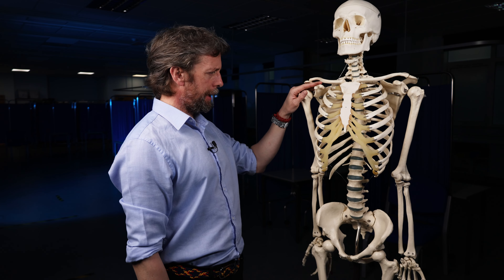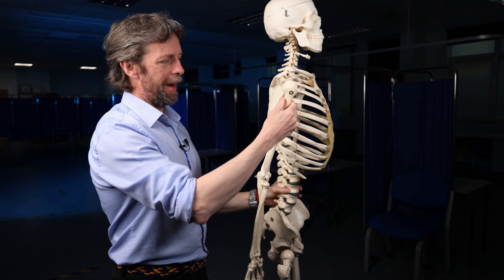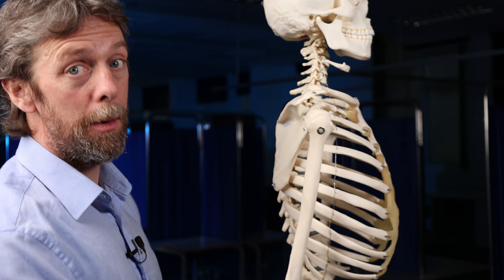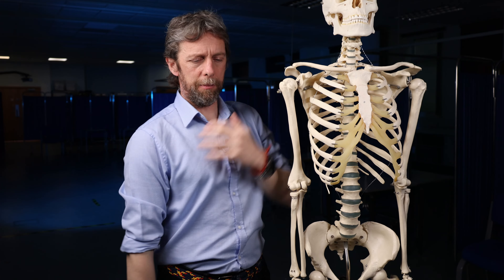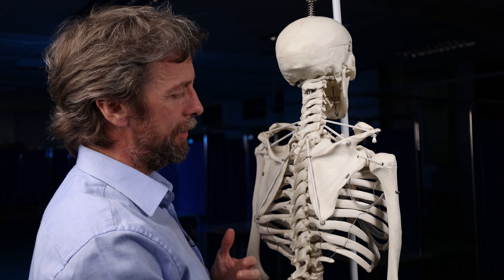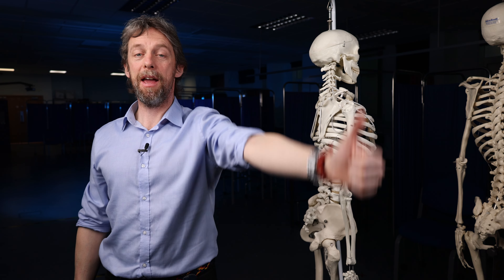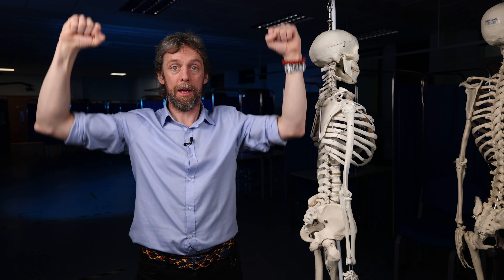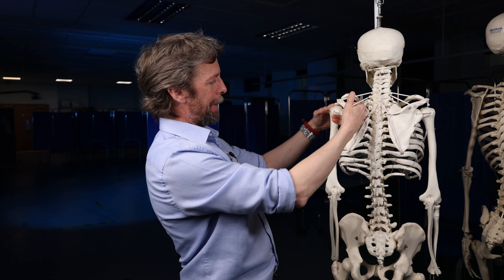Supraspinatus muscle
The anatomy of the supraspinatus muscle in a little more detail.